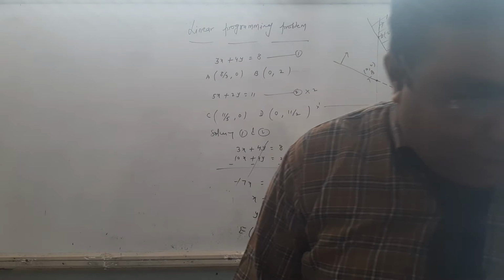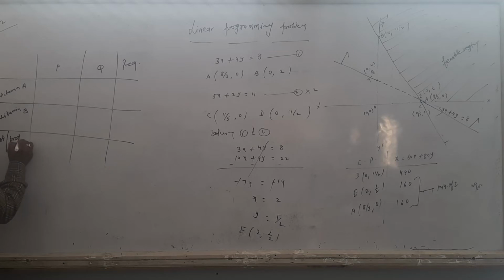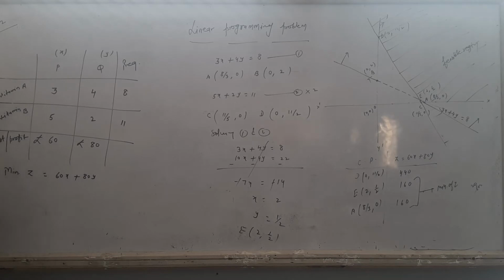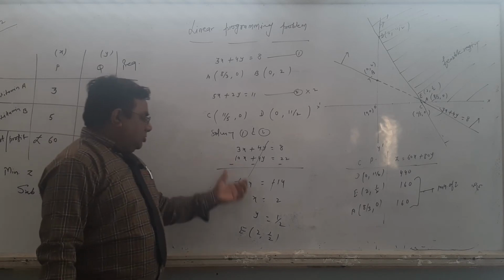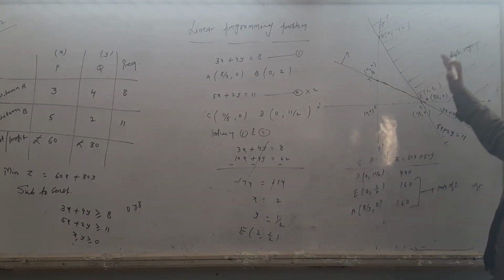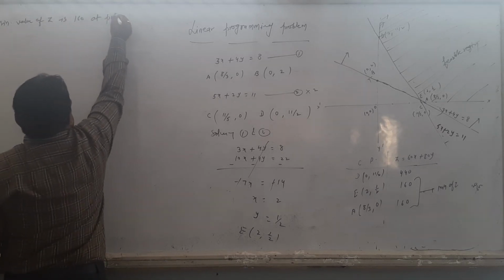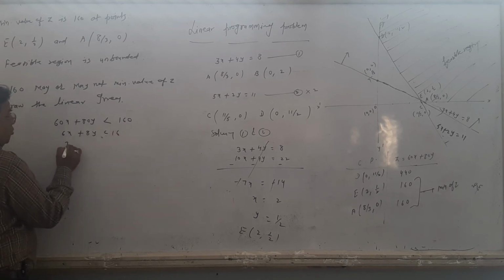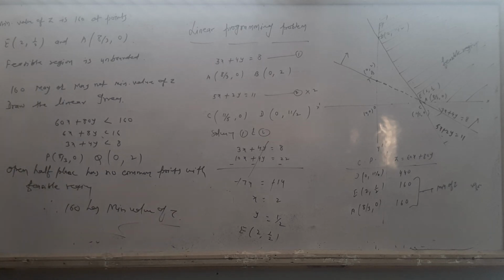Linear programming problem